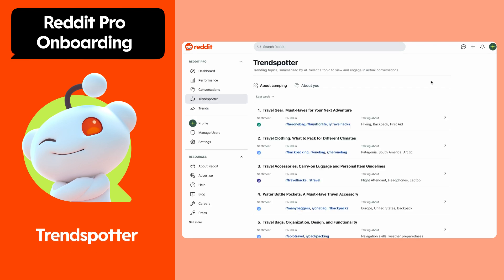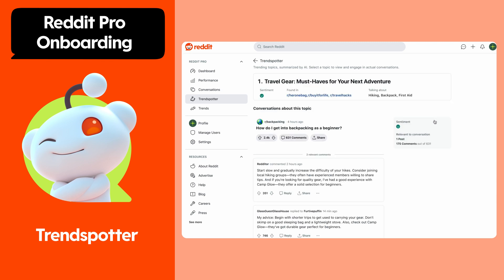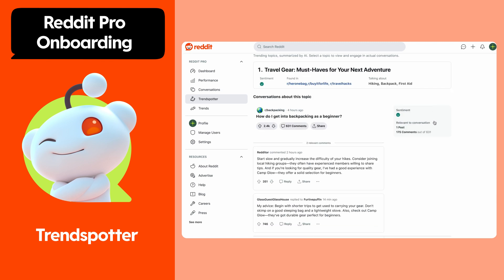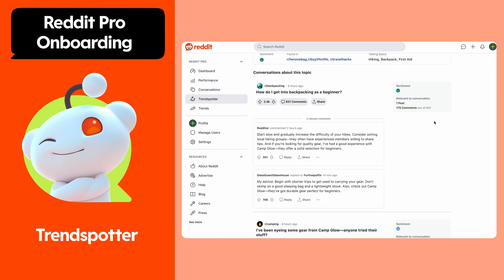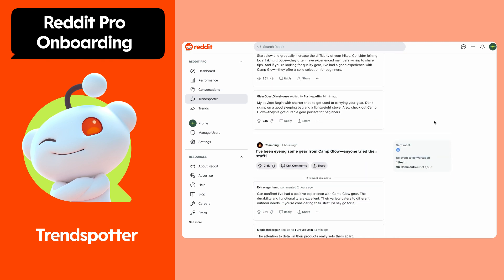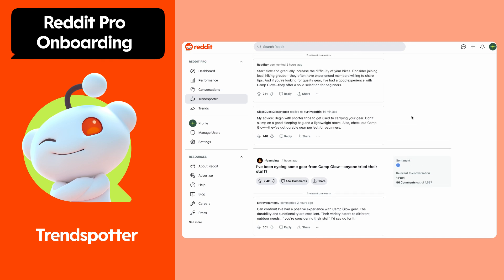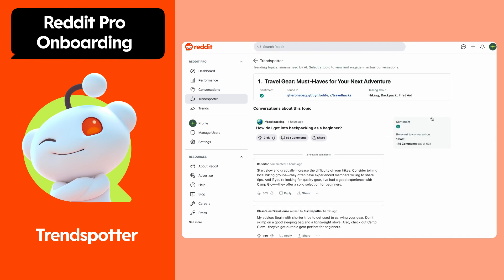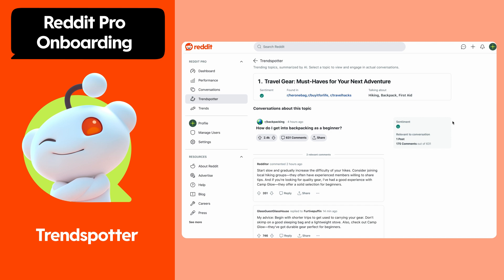Discover Communities and Conversations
Ready to connect with your audience on Reddit? Learn how to find and join top communities in your category with Reddit Pro. Understand what your audience cares about, explore community guidelines, and dive into trending topics.

Join the Reddit Pro Beta and start engaging with redditors today